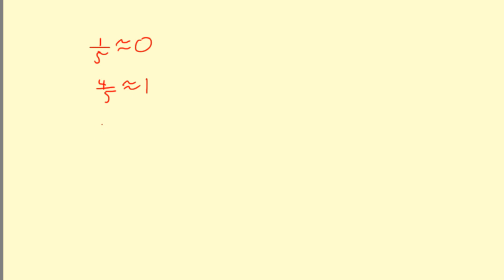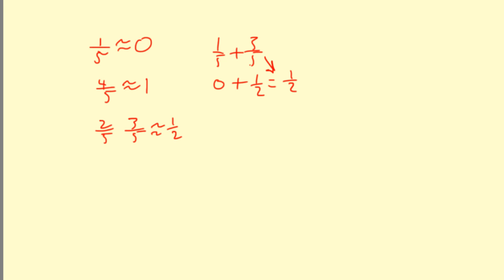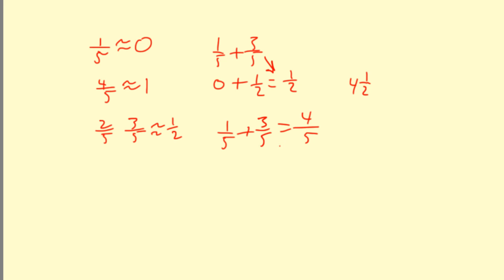Big Picture Fraction Addition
Overview of adding fractions